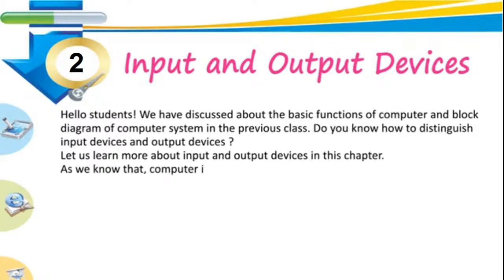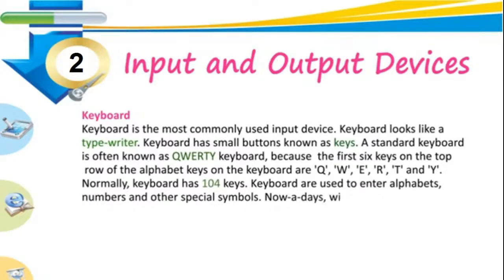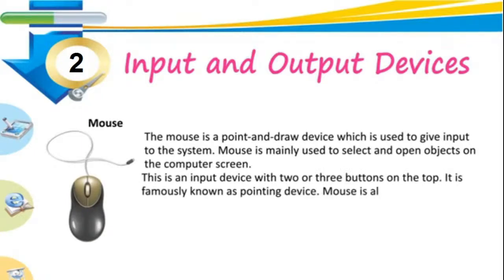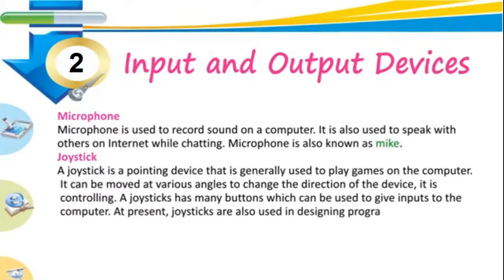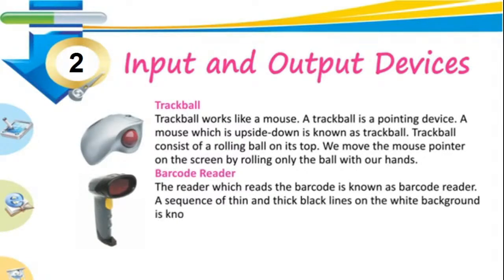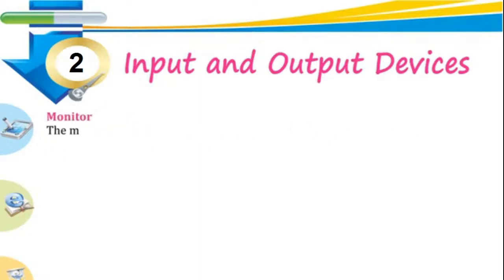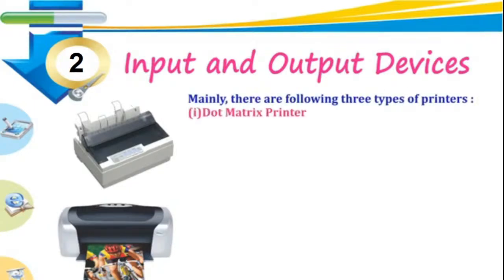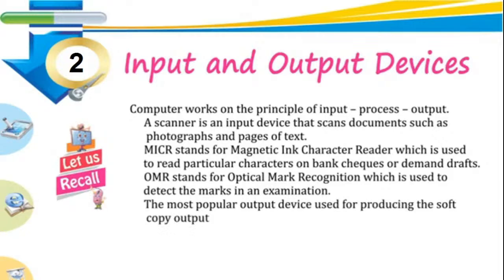Class 6 // Computer // Chapter -2